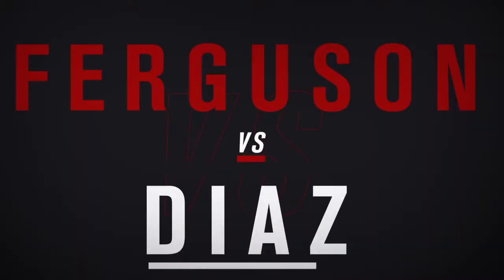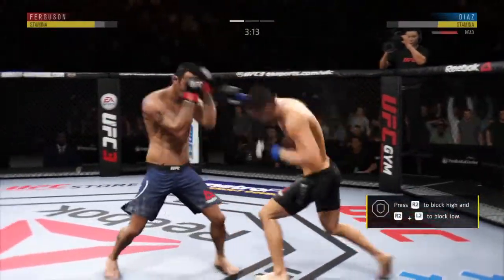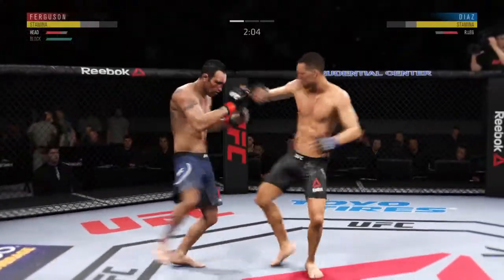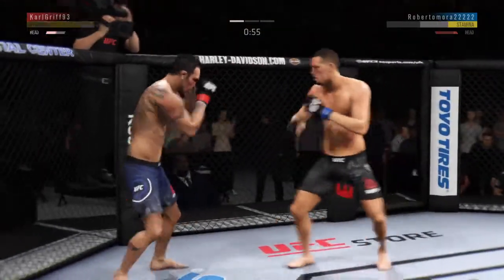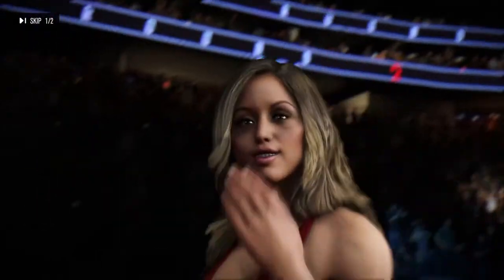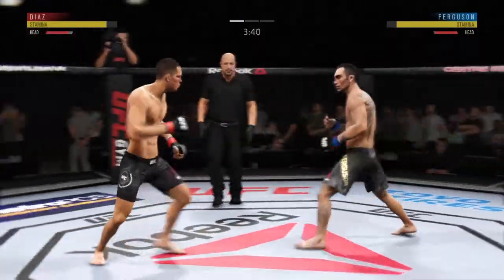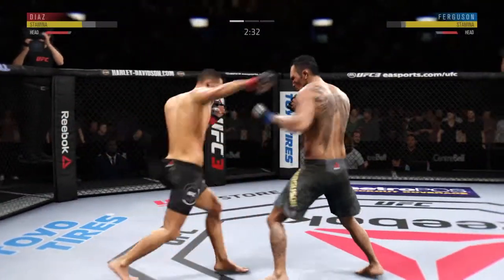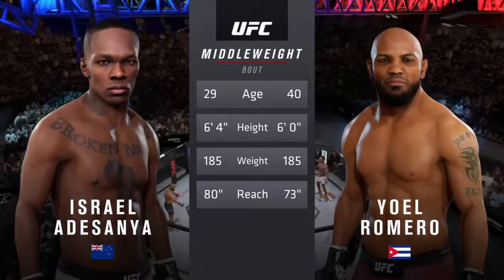EA SPORTS™ UFC® 3_20190314164004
Tko Champ ._haha best second